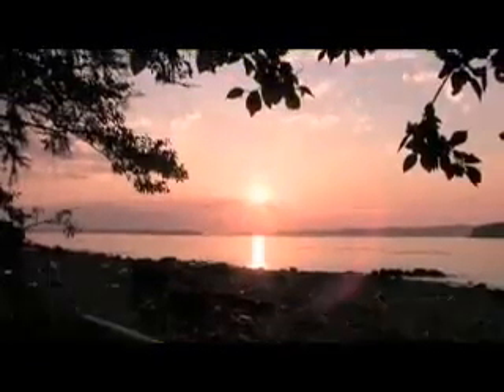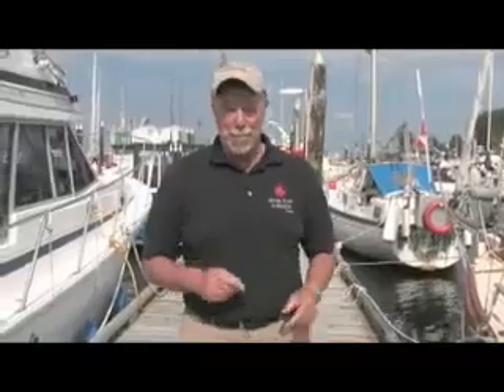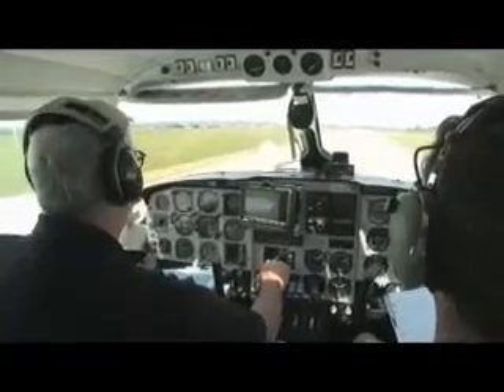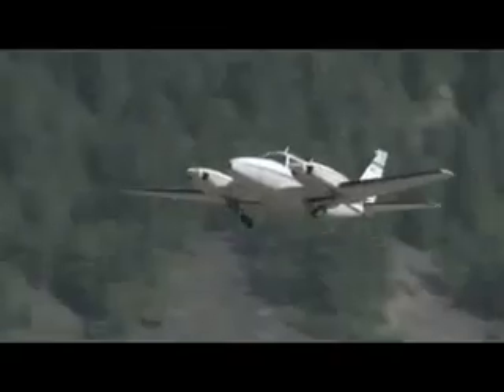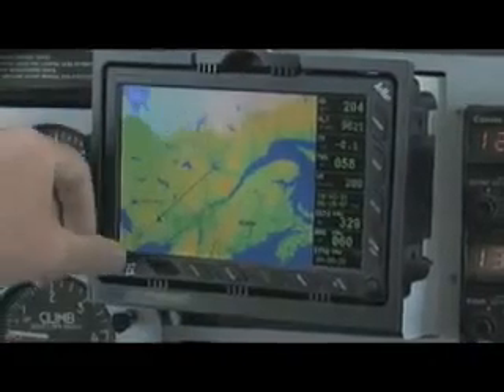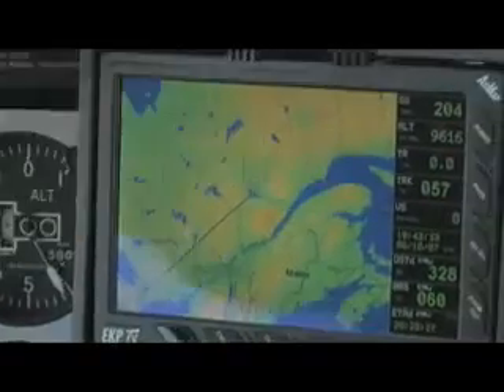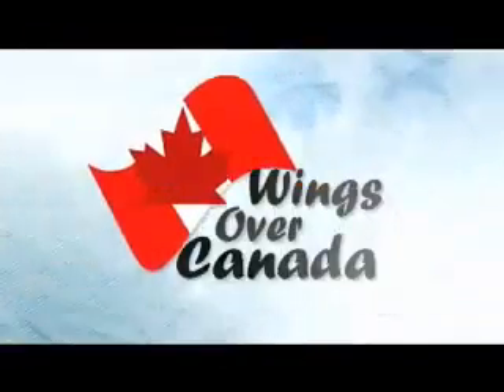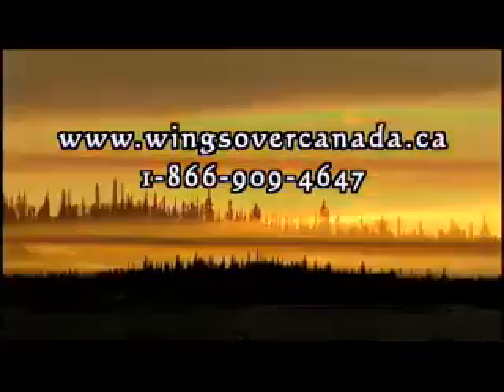Wings Over Canada - Lac St. Jean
Visit the stunning Lac Saint Jean region of Quebec, where the Wings Over Canada crew puts their fishing skills to test against the rare fresh water salmon known as "ouananiche".